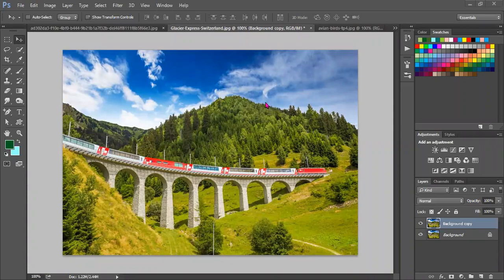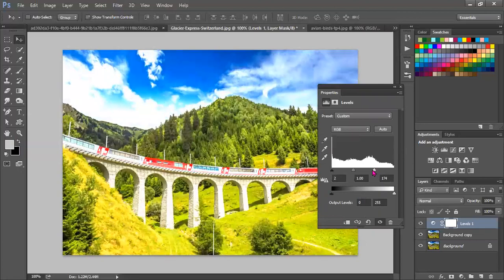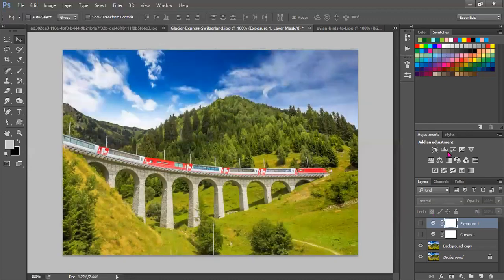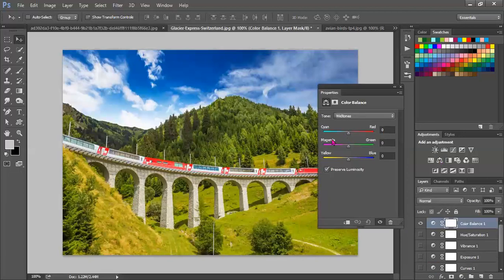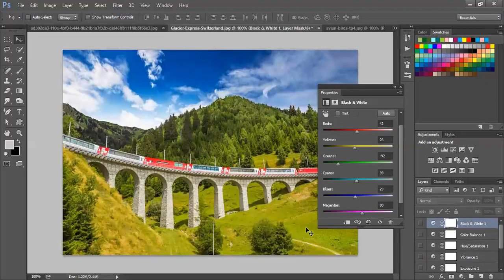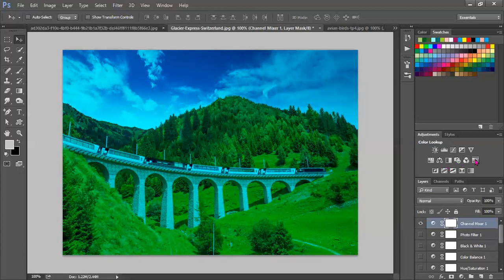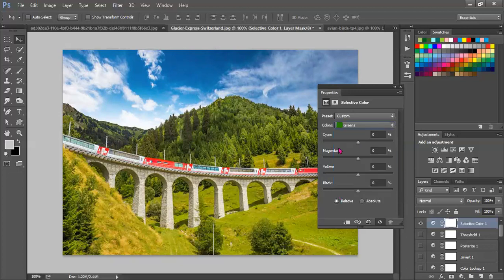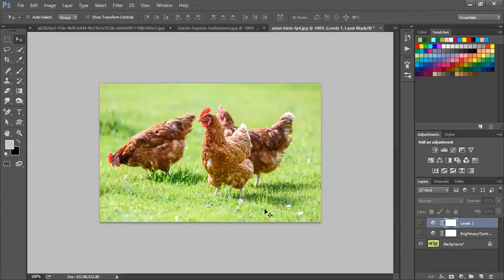Adjustment layers on Adobe Photoshop CC 2014.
Check the video on how to use Adjustment Layers.